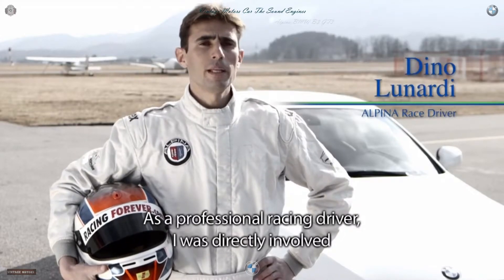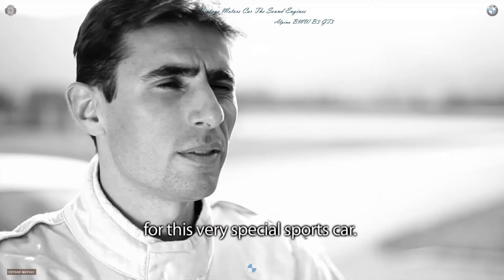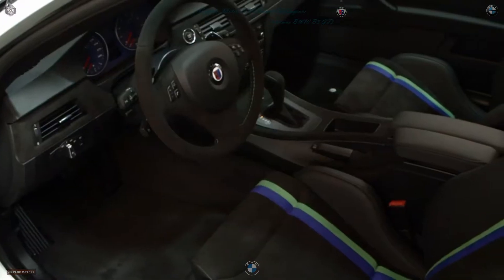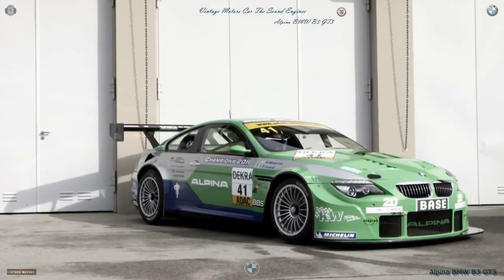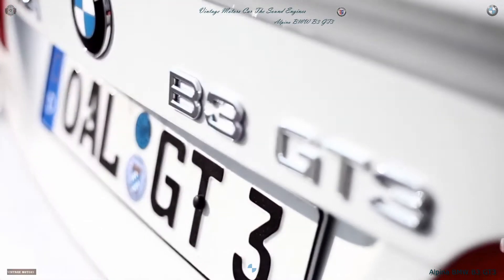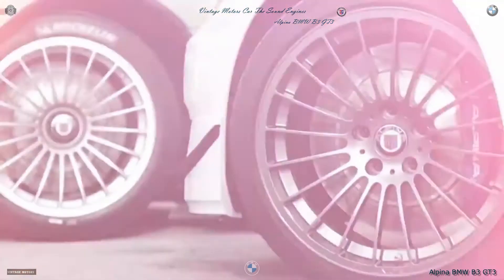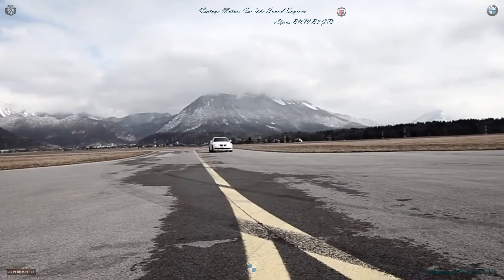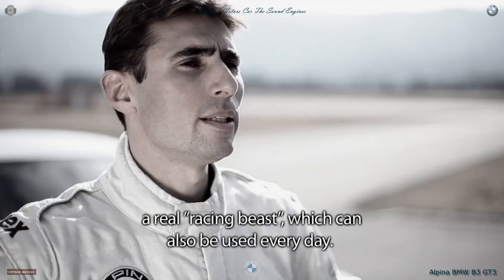Alpina BMW B3 GT3 (2012).High performance tradition meets sport.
With this achievement Alpina purposefully demonstrates that despite a long absence from motor sports, cutting edge automotive know-how and technical expertise continues to be the foundation for the development of exclusive BMW Alpina automobiles.

Ideal circumstances to re-kindle the long-standing Alpina tradition of creating ultra small series limited editions.

The Alpina BMW B3 GT3 combines exceptional characteristics and technical features of the Alpina BMW B6 GT3 race car with classic design elements of iconic Alpina automobiles of the past - to the delight of Alpina customers and enthusiasts worldwide.

Strictly limited to 99 cars, the Alpina BMW B3 GT3 will be available from spring 2012 at a price of approx. € 90.000,- including 19% VAT (German specification, ex-works Buchloe).

The exceptionally smooth twin turbocharged 3.0liter in line six-cylinder engine from the Alpina B3 S Bi-Turbo - with its massive torque and effortless performance - is also employed in the B3 GT3. By amending the exhaust system and replacing the rear silencer the back pressure has been further reduced, increasing output in the B3 GT3 by 8hp. The direct petrol injected engine now delivers a total power output of 408hp at 6000rpm and 540Nm of torque at 4500rpm.

Vintage Motors Car The Sound Engines

Do not forget to put LIKE !

Не забывайте ставить  НРАВИТЬСЯ !
Не забывайте нажать   КОЛОКОЛЬЧИК !